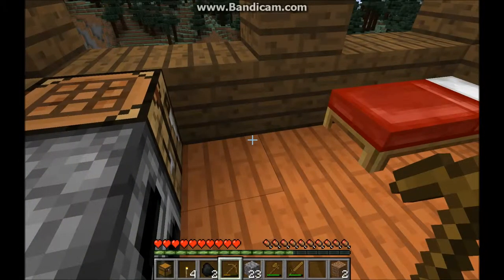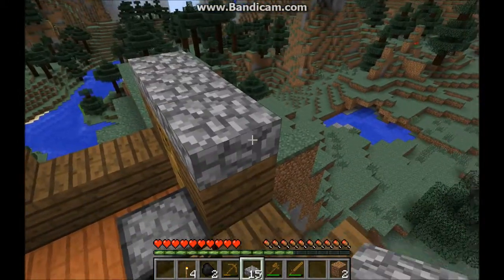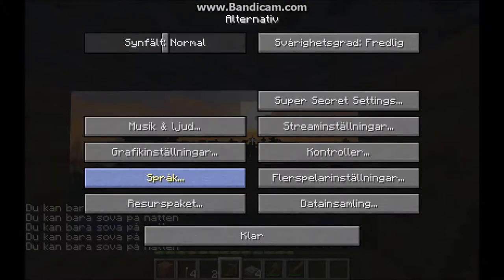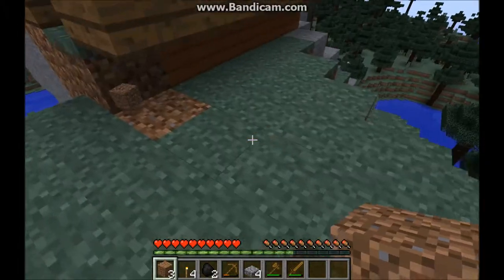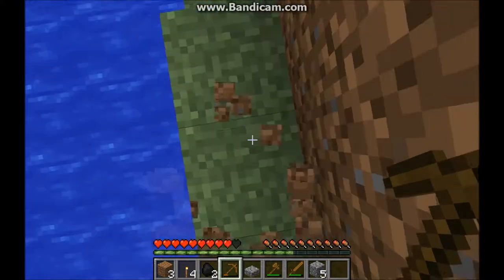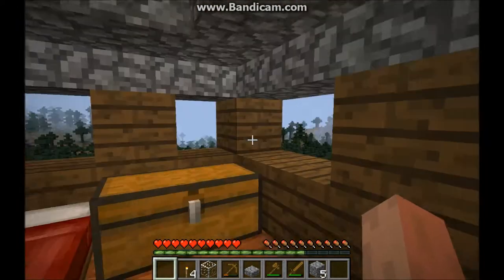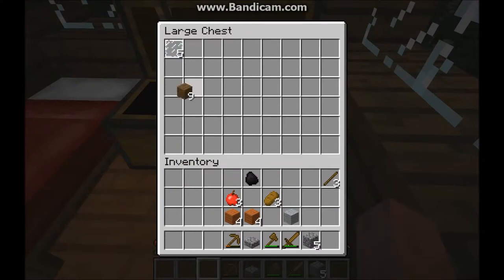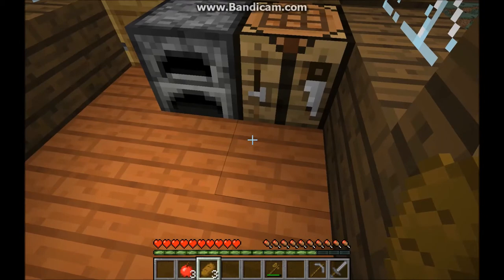Minecraft surival lets play. The first completed house! Episode 2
This is episode 2 of my minecraft surival lets play.